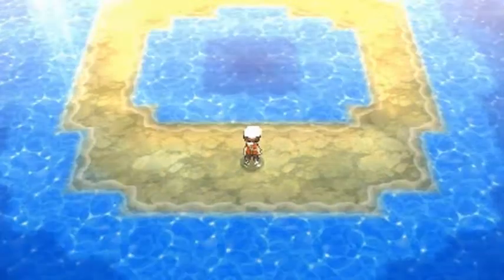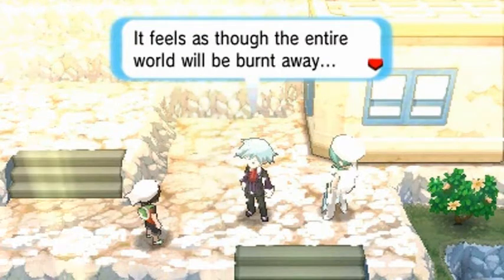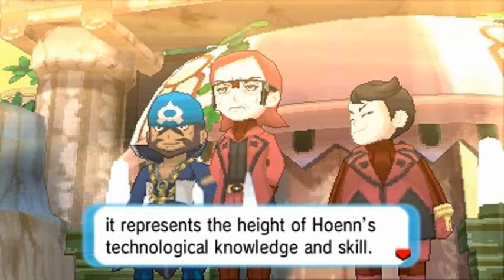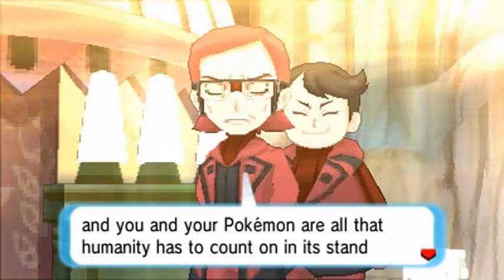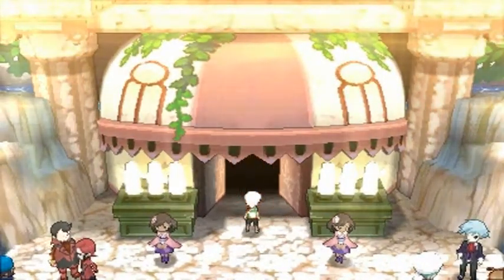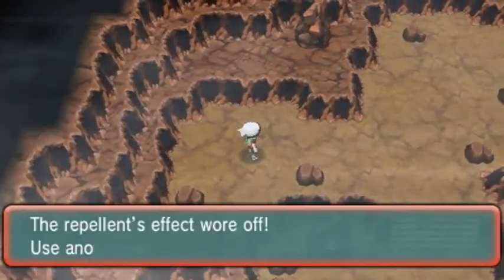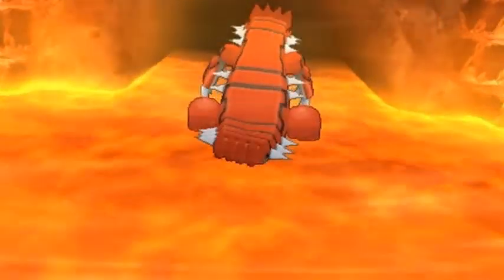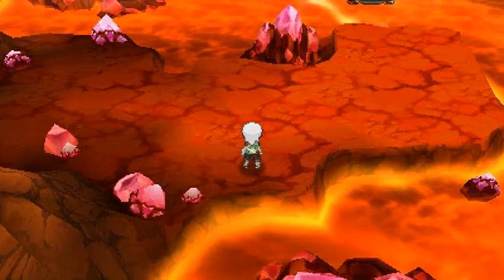Pokemon Omega Ruby Walkthrough Part 60: Saving the World!